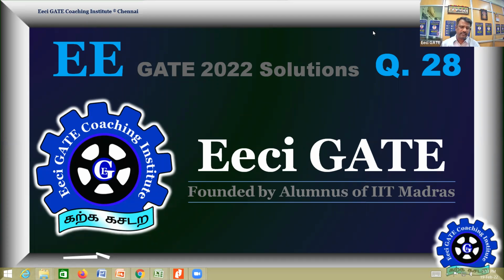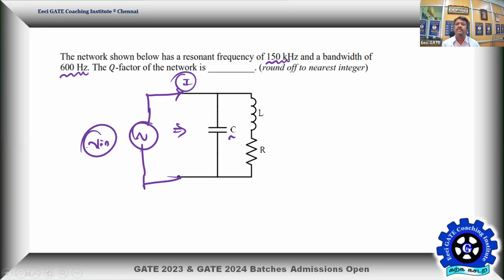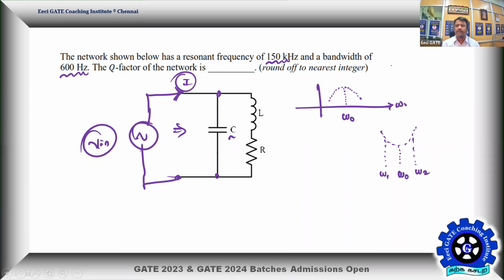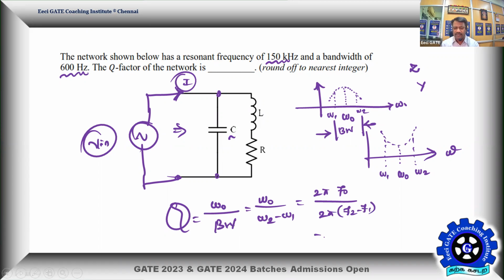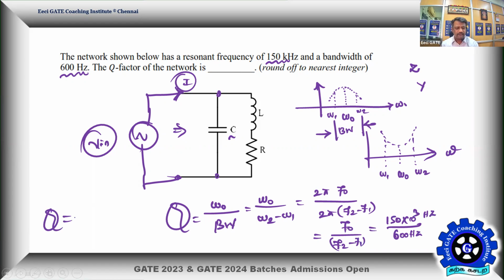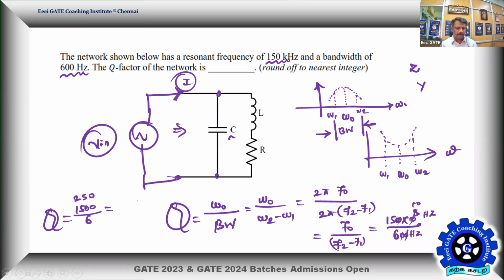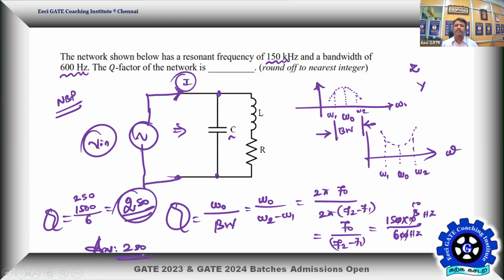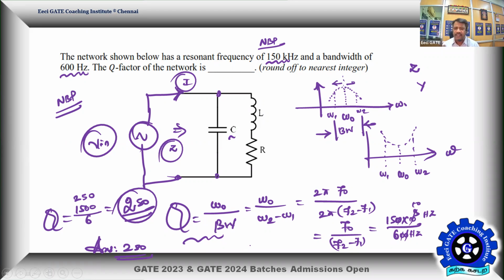Eeci GATE's GATE 2022 EE (Electrical) Solutions Part 19 by Kumaran Sir